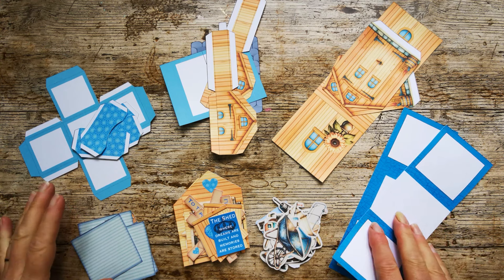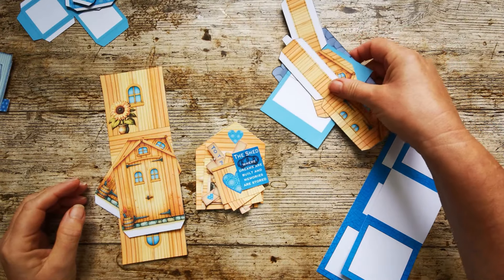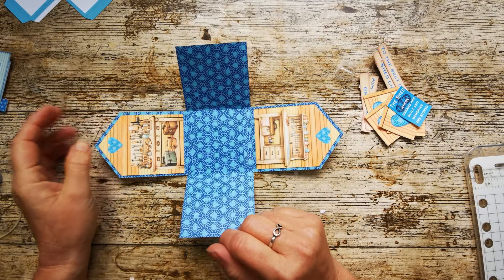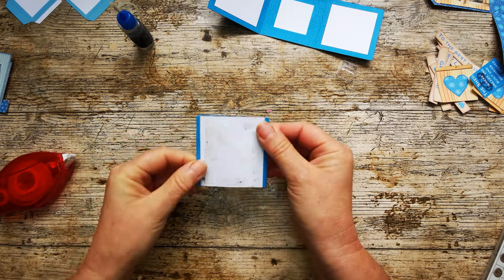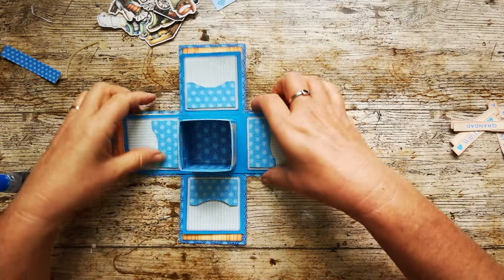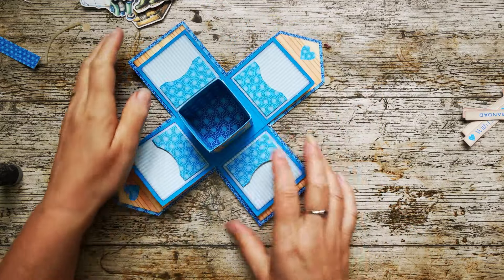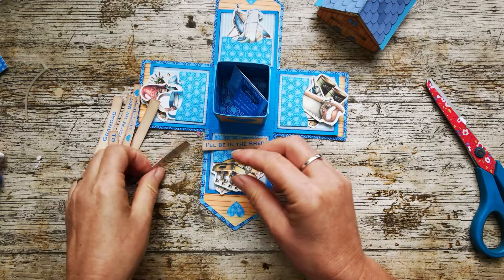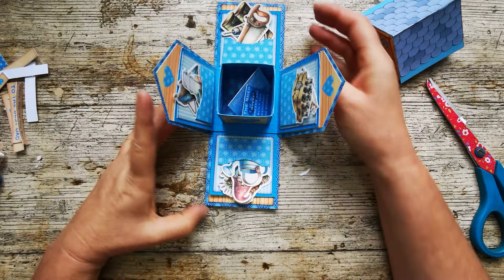Exploding Box Card Tutorial - THE SHED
Perfect for Man Gifting :) Grandad, Pops, Dad, Uncle :)
Find the printable kit here
and lots more goodies here